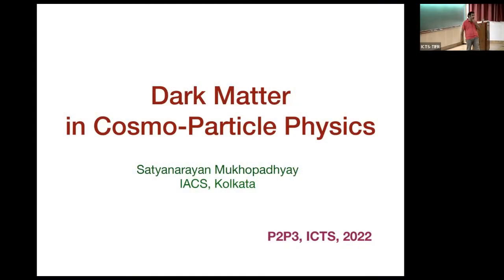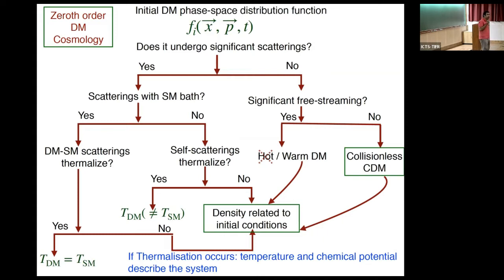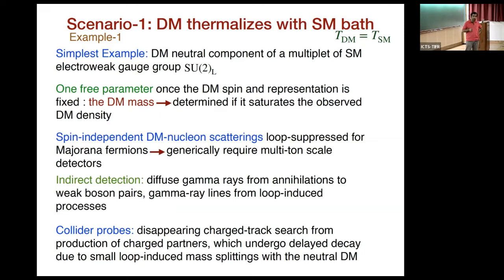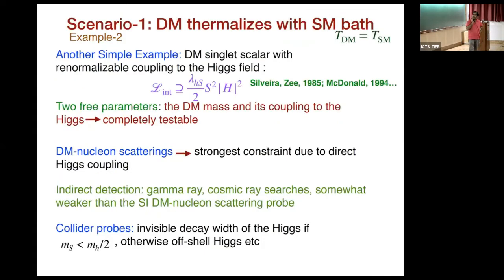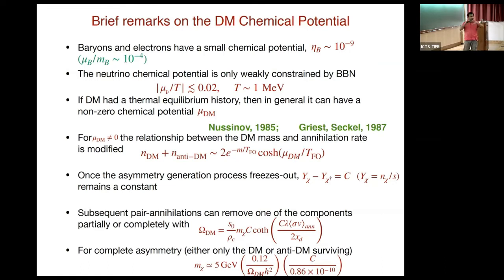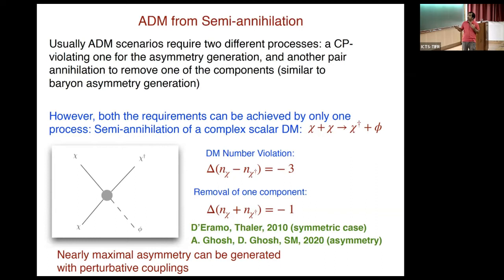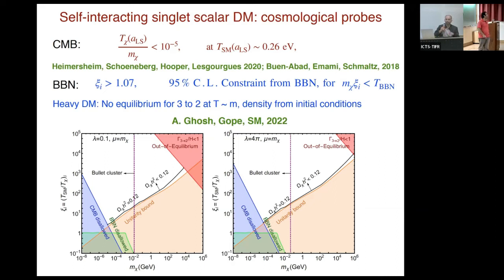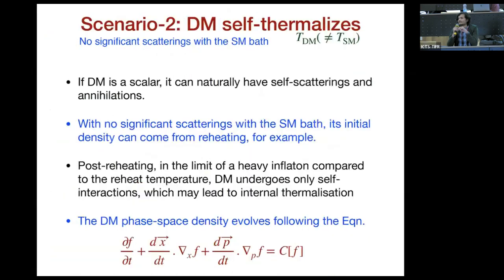Dark Matter in Astroparticle Physics by Satyanarayan Mukhopadhyay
DISCUSSION MEETING

PARTICLE PHYSICS: PHENOMENA, PUZZLES, PROMISES

ORGANIZERS: Amol Dighe, Rick S Gupta, Sreerup Raychaudhuri and Tuhin S Roy, Department of Theoretical Physics, TIFR, India

While the LHC at CERN is slowly gearing towards an era of high luminosity after discovering the Higgs boson, plans for future colliders (ILC in Japan, CLIC and FCC at CERN, and CEPC in China) are already at an advanced stage. The data from these colliders will be crucial in deciding the direction the field of particle physics will take in future. In parallel, the areas of cosmology and astroparticle physics have entered a precision era. Along with advancements in our understanding in astrophysics, particle physicists are looking for clues of fundamental physics in the data of CMB, large scale structure, and even in gravitational waves.

The lack of any definitive signature of new physics at the electroweak scale and any unambiguous signal for dark matter at the colliders suggests that we need to critically analyze our theoretical prejudices in order to plan the possible road ahead. It is imperative to address issues such as naturalness -- the fundamental ansatz/belief that has guided the era of model building over the last few decades; to expand the quest for particle physics properties of dark matter from traditional direct/indirect/collider searches to CMB/LSS/stellar-evolution data to more novel ideas; and to re-examine the tantalizing but scattered hints emerging from the intensity frontier and cosmological measurements to move towards a fundamental organizing principle.

The purpose of the discussion meeting is to bring together a small group of experts in theoretical and experimental high energy physics to discuss the abovementioned topics. This meeting will be built around the Infosys-ICTS Chandrasekhar Lecture to be delivered by Prof. Gian Giudice, the head of the CERN theory division, on the theme, “Unsolved questions and future directions of particle physics”.

Eligibility criteria: Postdocs and senior graduate students can apply to this program. Ph.D or have spent at least 3 years in the Ph.D program are encouraged to apply.